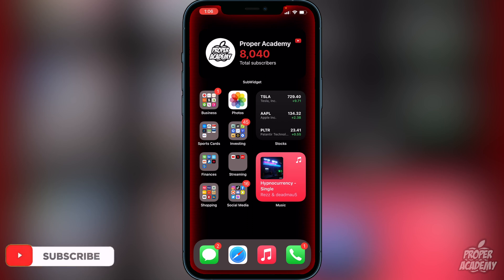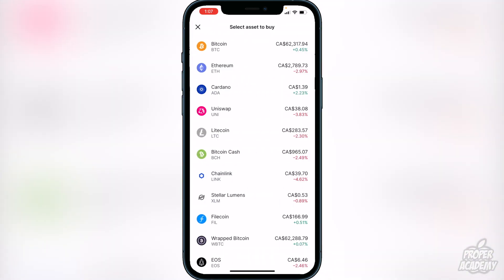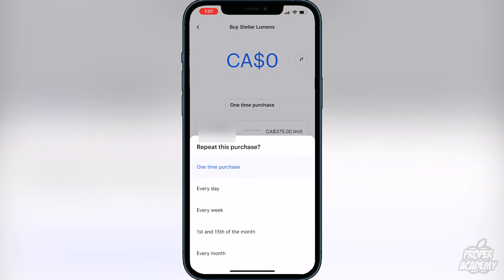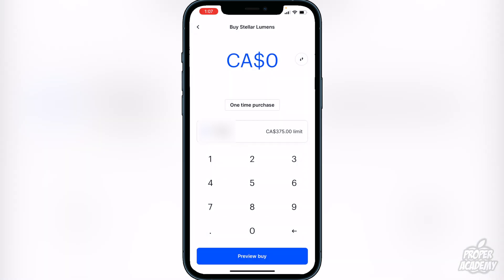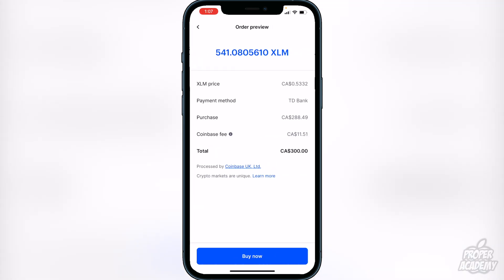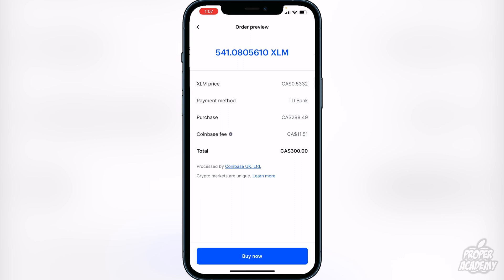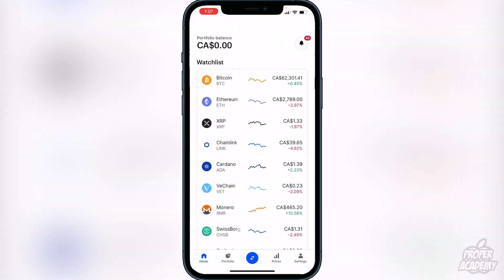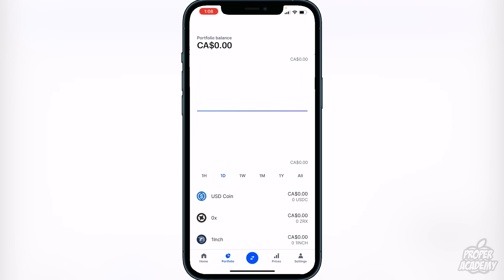How To Buy Stellar Lumens (XLM) on Coinbase App 💰| Buy XLM in 2 Minutes | Beginners Tutorial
In today's video we show you How To Buy Stellar Lumens (XLM) on Coinbase App. It's super easy to do takes less then 2 minutes. If you're looking for more Tutorials we have plenty!